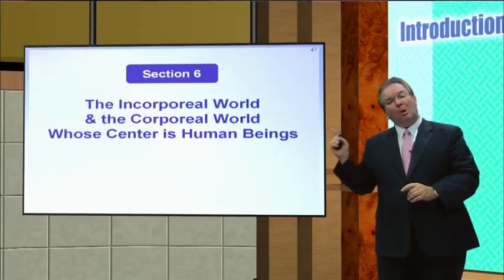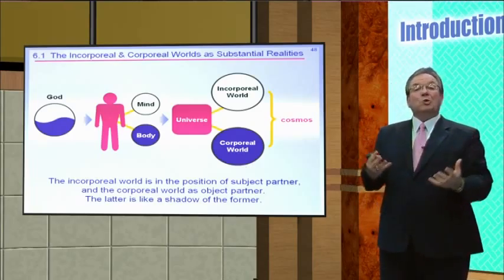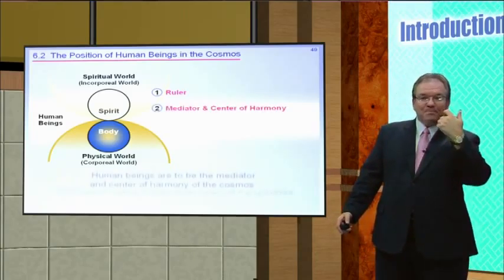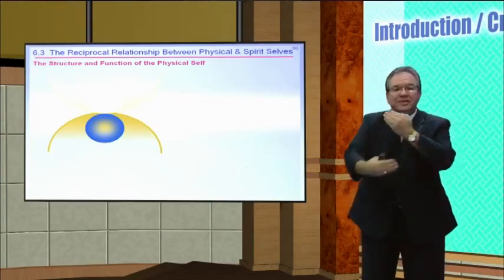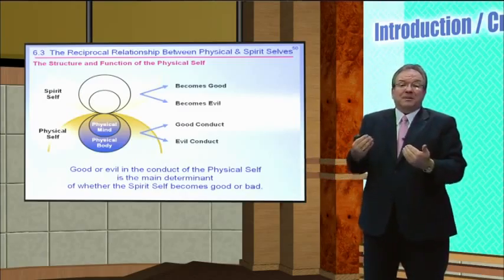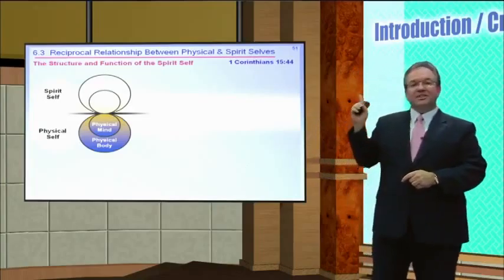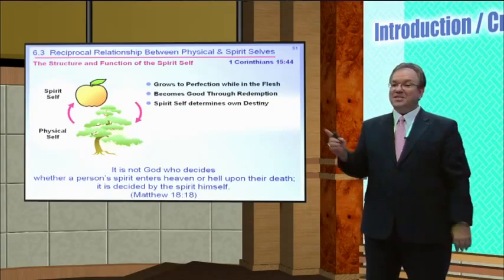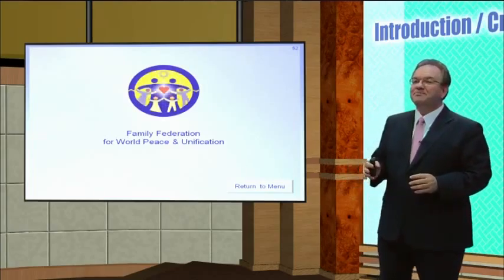01Principle of Creation: Section 6